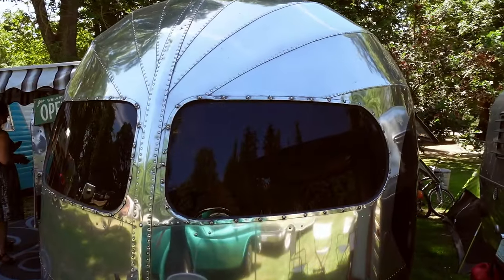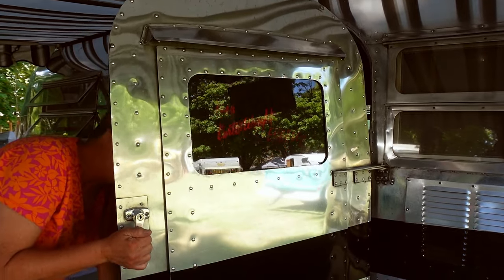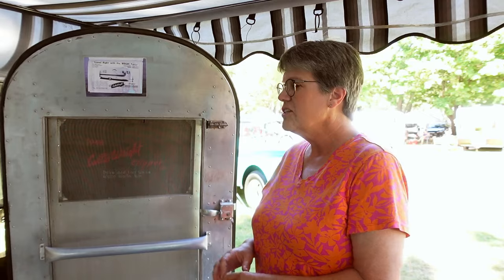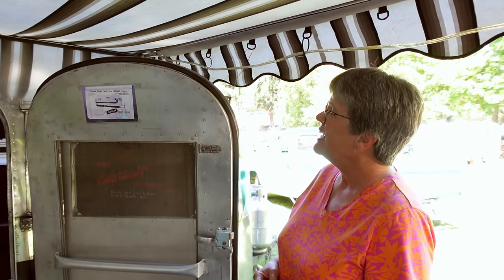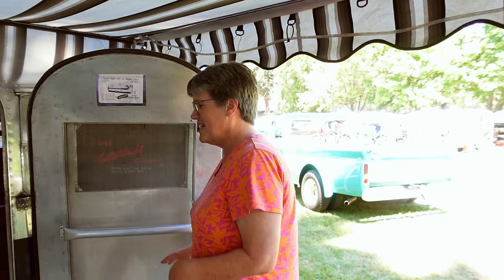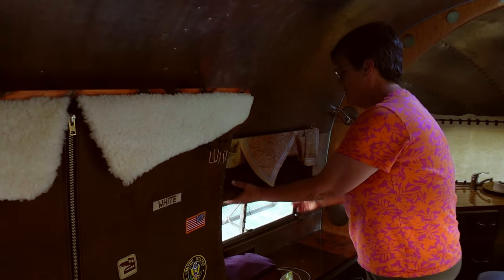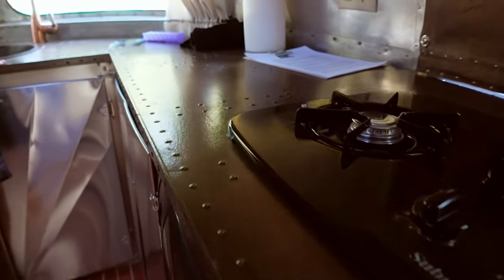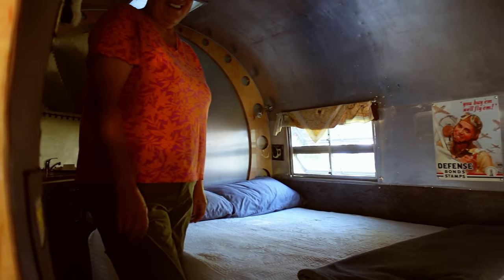Full Tour of a 1948 Curtis Wright Clipper Vintage Trailer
Join us as we walk through an original 1948 Curtis Wright Clipper Vintage Trailer. This amazing camper has been fully restored, with WWII touches of style. The Curtis Wright Clipper isn't just any trailer. It's a symbol of freedom and adventure, a relic from a time when the open road called to the hearts of many. This 1948 Curtis Wright Clipper is more than just a vintage trailer. It's a piece of history, a testament to the spirit of exploration that defines the Atomic Era. Today, we're taking you on an exclusive tour of this stunning 1948 Curtis Wright Clipper Vintage Trailer. A true masterpiece of post-war design and craftsmanship.

Look at this craftsmanship! The wood paneling, the vintage fixtures, and the compact yet functional layout. It's like stepping back in time. Imagine the stories these walls could tell. Families setting out for a summer adventure, or a couple exploring the country on a whim. Restoring a trailer like this is no small feat. It requires patience, passion, and a deep appreciation for the era's aesthetic. Every dent, every scratch has a story. Our goal was to preserve as much of the original charm as possible while ensuring it's road-worthy for many more adventures.

Join us on a journey back in time as we explore the iconic 1948 Curtis Wright Clipper Vintage Trailer. Step inside this beautifully preserved piece of history and discover the unique features and charming details that make this trailer a must-see for any vintage enthusiast. From the sleek chrome exterior to the cozy interior, this trailer exudes retro charm and timeless elegance. Throughout this walkthrough, we will take a closer look at the design, construction, and history of the Curtis Wright Clipper Vintage Trailer, showcasing its original fittings and signature style. Whether you're a vintage trailer aficionado or simply appreciate classic design, this video is sure to inspire and delight. Don't miss out on this exclusive opportunity to explore a true gem from the golden age of travel.

Bossanova Life Gear, and Clothing!